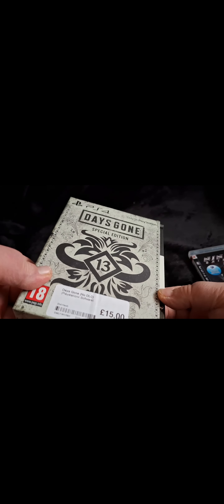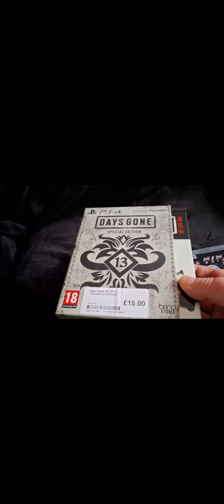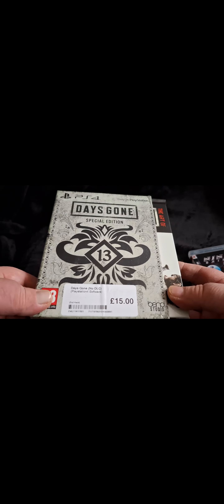Bag of swag for some quality games - Cex pick ups